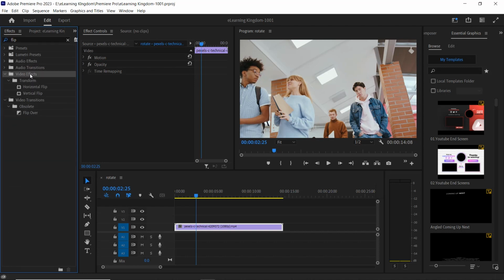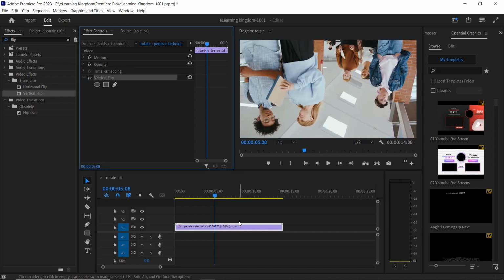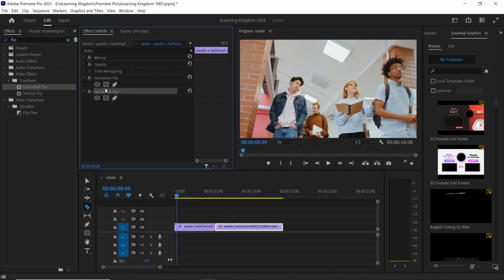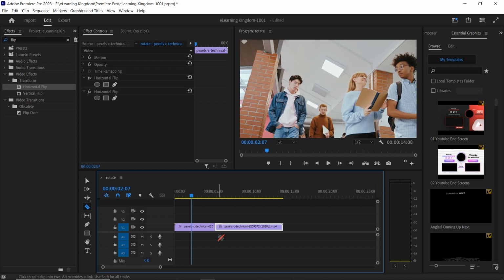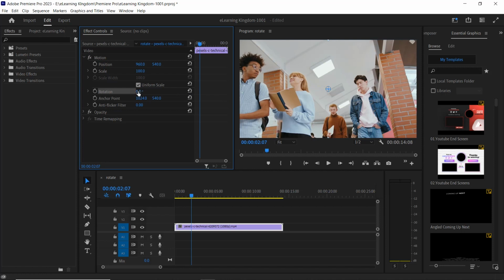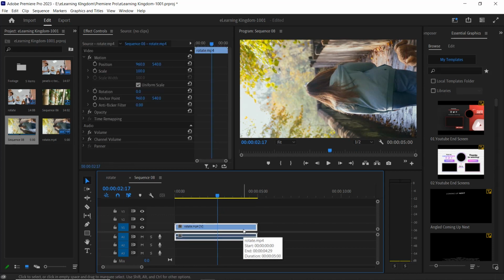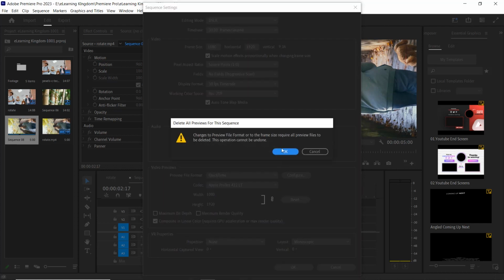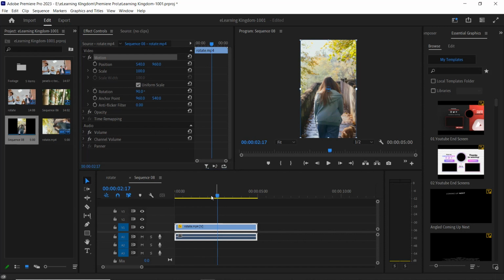How to Rotate Video in Adobe Premiere Pro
In this video we are going to learn how to rotate video in adobe premiere pro.